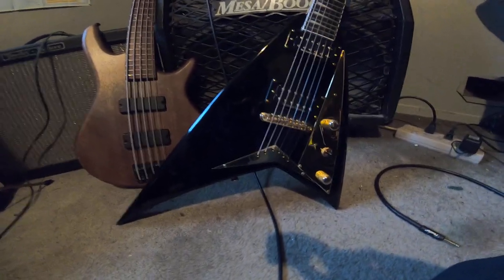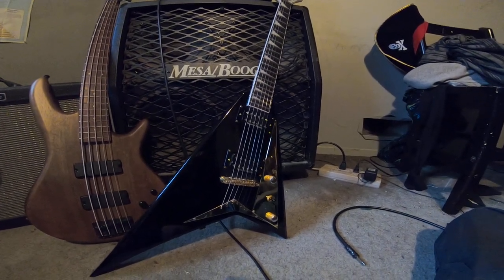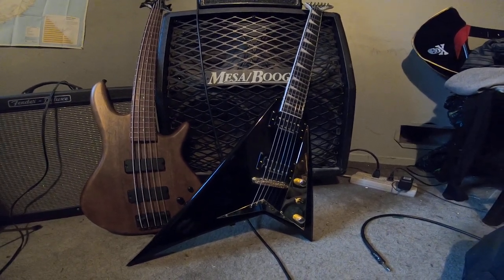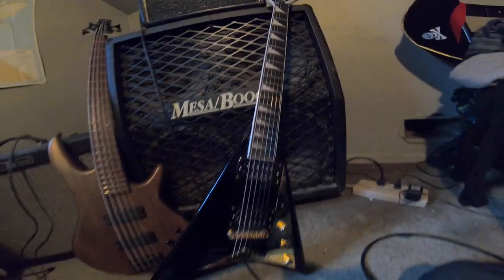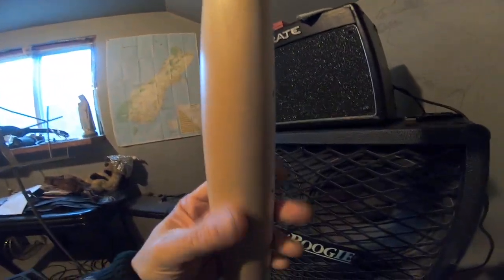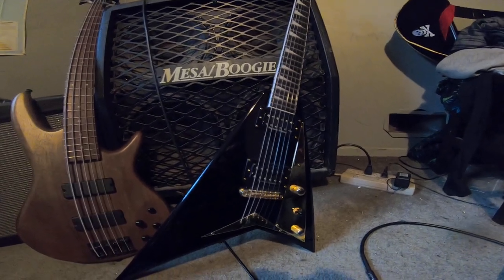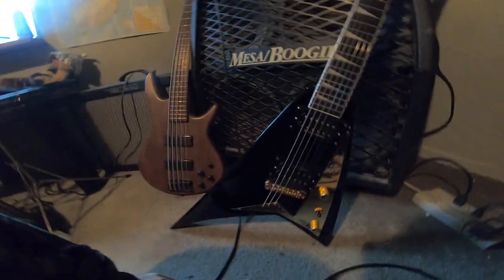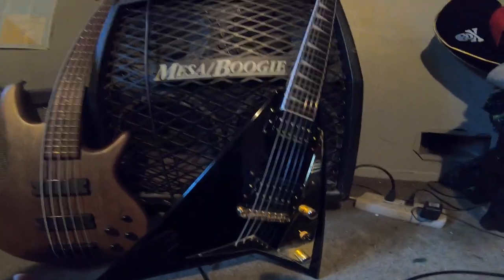Jackson RRT-5 one year review 1-2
Thanks .